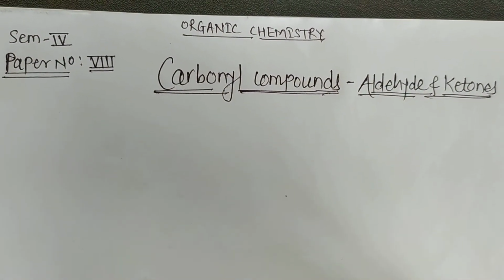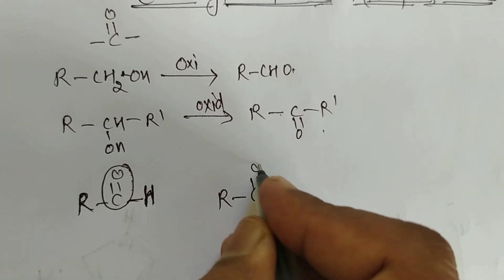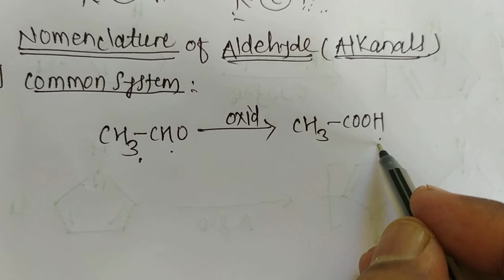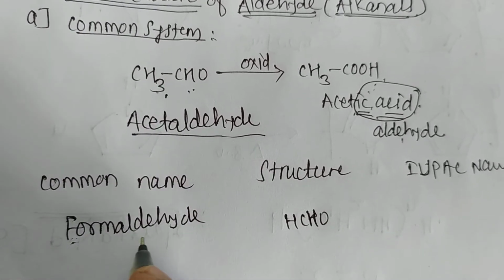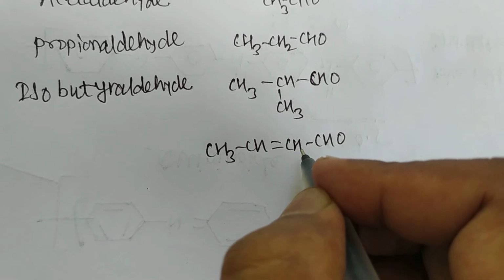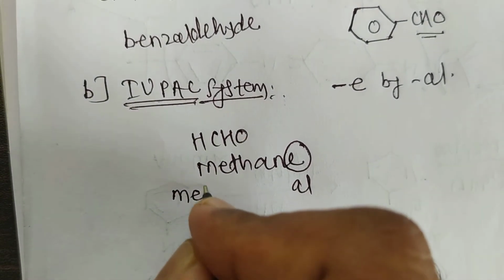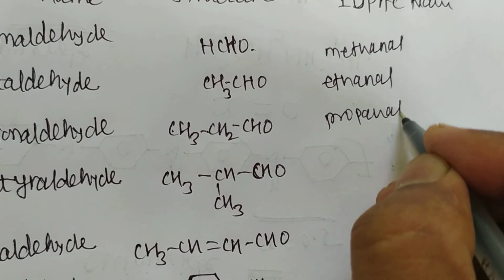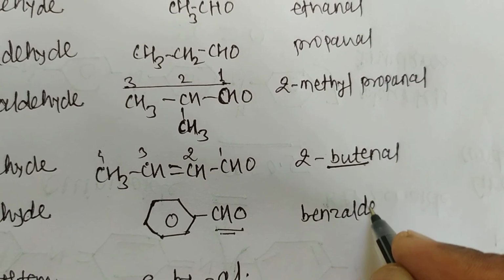1) Carbonyl Compounds- Introduction